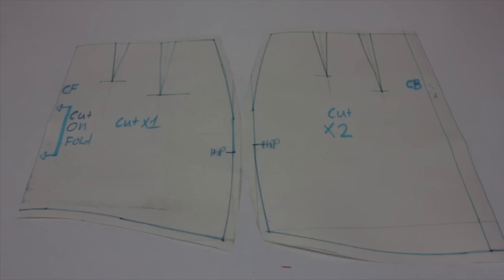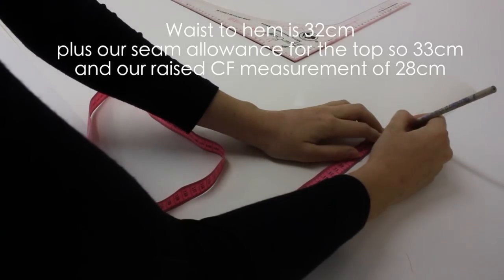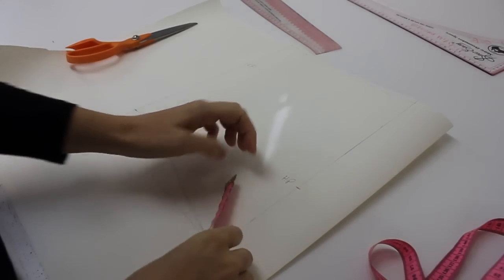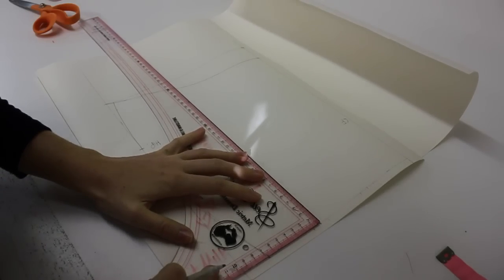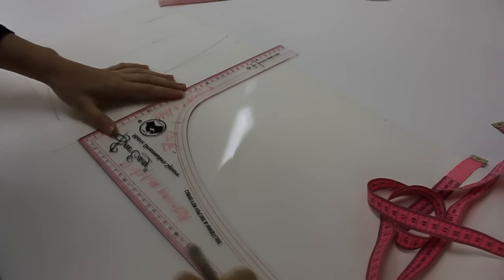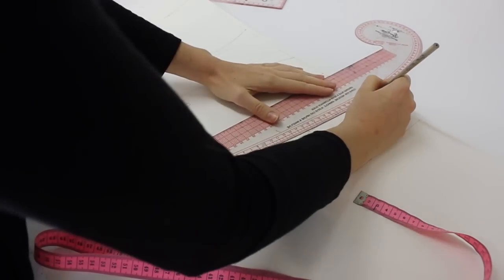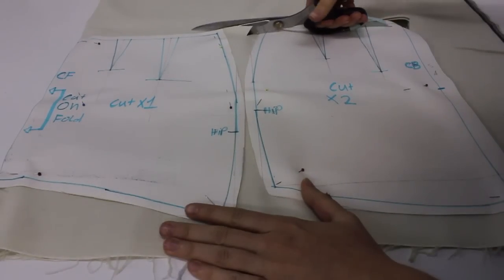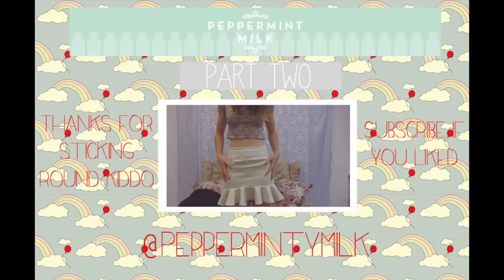HOW TO CHEAT PATTERN DRAFT AND SEW PENCIL SKIRT PRT1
PART TWO

Hi lovelys!!!

I'm so glad to be back! i missed filming these videos a whole ton!

As you can see I'm a little bit rusty with the old video making process but I'm rather happy with how it turned out :)

links to the awesome music used
Aether ~ Solace

Thanks for sticking round kiddo! hope you lovelys enjoyed :)